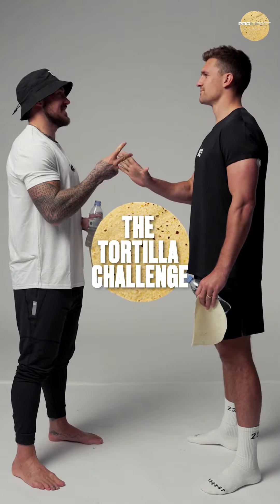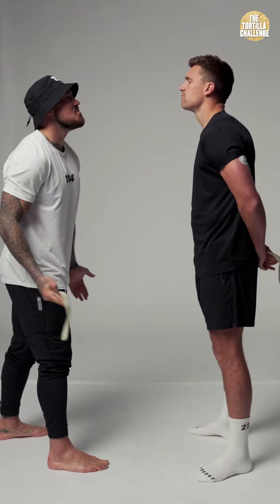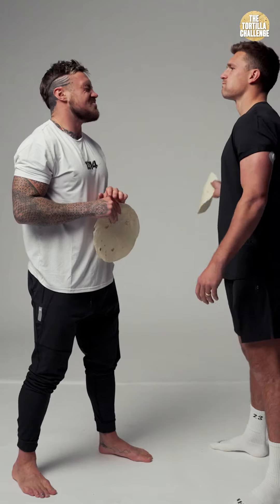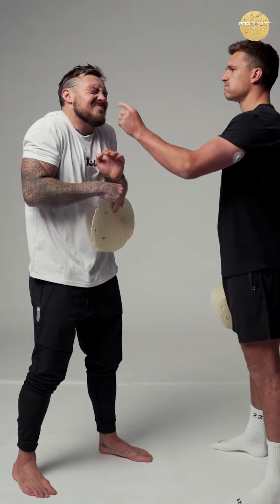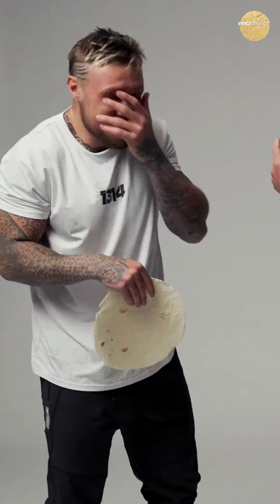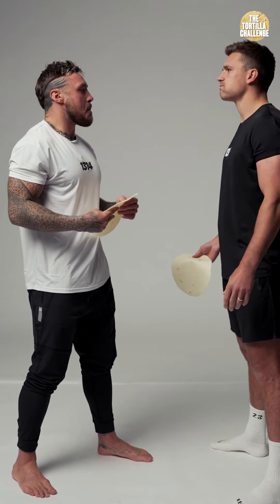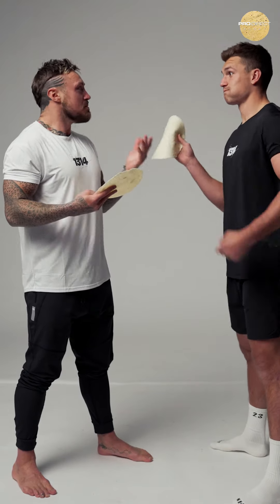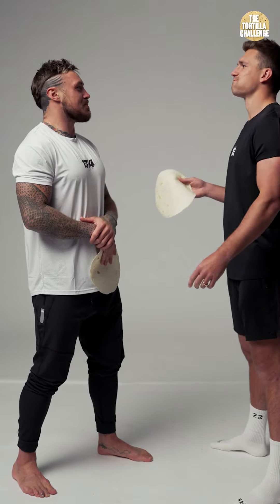Wait For it... 🤣 Jack Nowell vs Henry Slade | Tortilla Challenge 🌯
You laugh, you lose as Jack Nowell & Henry Slade face off in the tortillachallenge 🌯 Grab the final pieces from their 1314 collection online now 📲